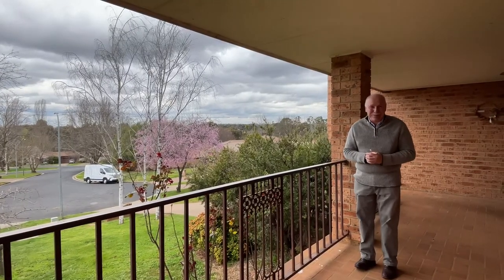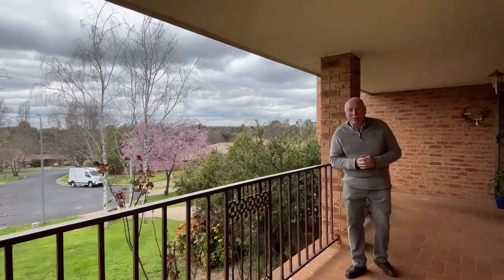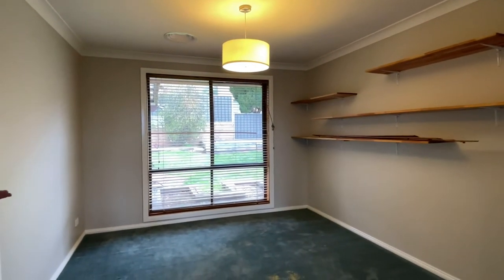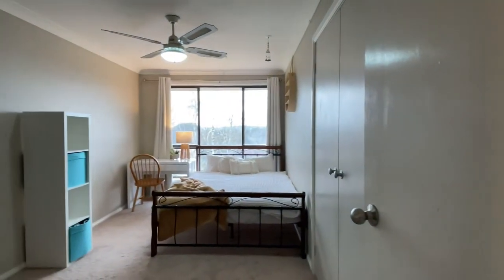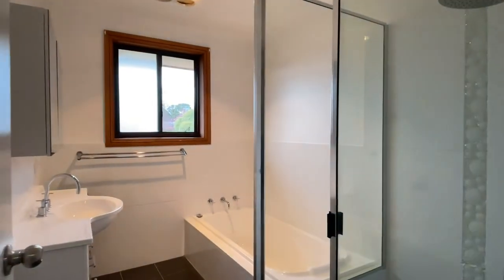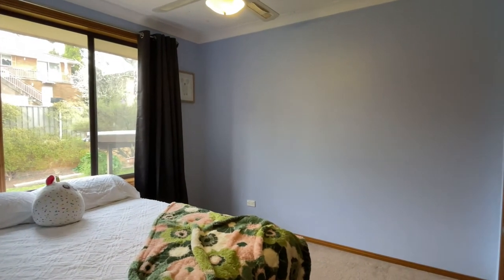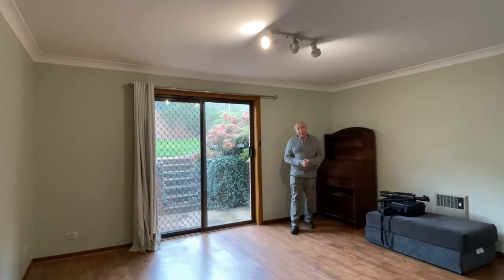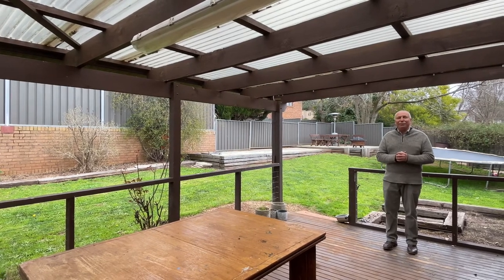VIRTUAL VIEWING | 6 Kamdell Place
If you’re looking for a brilliant family home, then look no further! This elevated home located in a quiet cul-de-sac has everything your family needs and more. You enter onto the main level of the home which has not only a generous living area but an open plan kitchen/dining and formal dining area. The kitchen is spacious and enjoys the north-westerly sun, and boasts a double oven, electric cooktop, and plenty of storage. Upstairs, are four spacious bedrooms all with built-in robes, with the master having gorgeous views back across Orange and an ensuite. On the bottom level there is a rumpus room with direct access to the large double garage and out to the backyard. Leading from the dining area is access to a great backyard, which features not only a private undercover deck, but a paved area for the fire pit and plenty of room for the children to run and play. There is ducted reverse-cycle throughout the home and a woodfire heater. This is one of those lovely opportunities to live in a street where the kids all get together and play a game of cricket or ride bikes together – like the good old days! 6 Kamdell is not only a perfect family home, but it is the perfect family lifestyle.